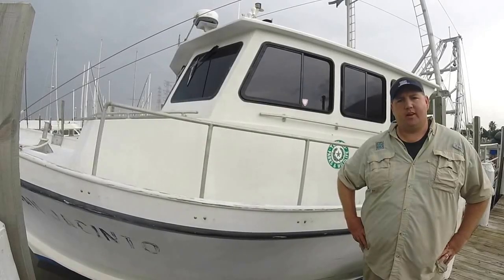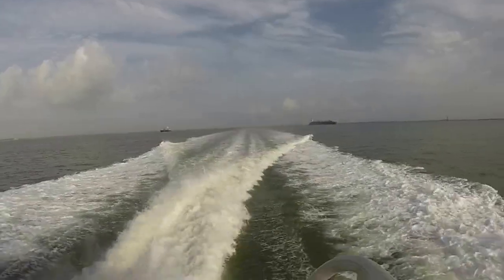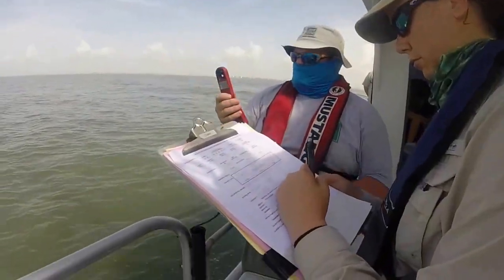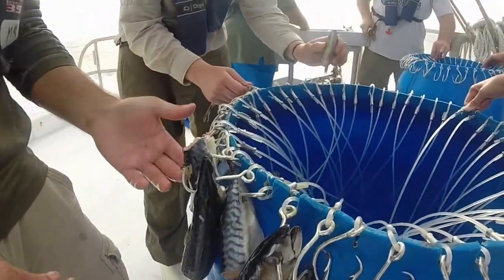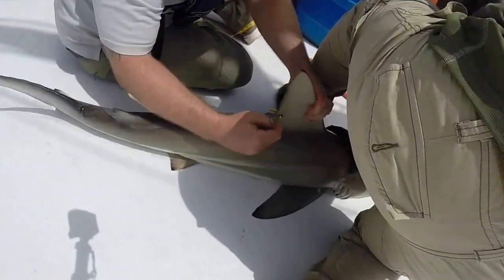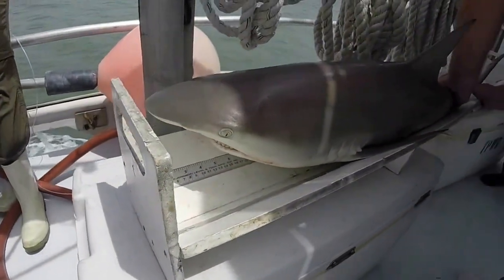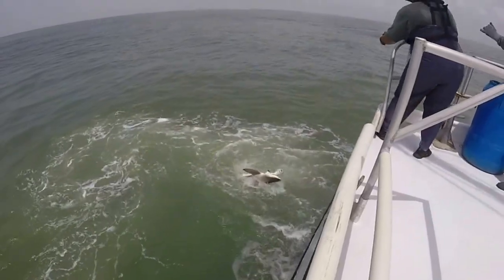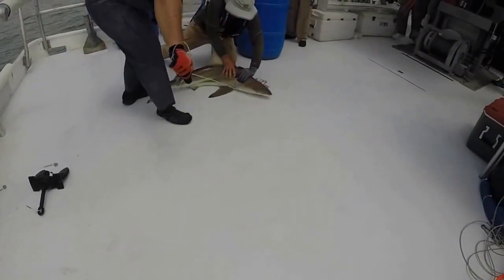Long-Line Fishing in Galveston Bay to Collect Shark Data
Collecting data on sharks near Galveston Bay to monitor their health and migration patterns. Sharks have been on the decline globally so Texas Parks and Wildlife coastal biologists are studying what species are in Texas waters to get a baseline of their health. Some of the species we encounter are Bull sharks, Black tips, Spinners, Lemon Sharks, and Tiger Sharks